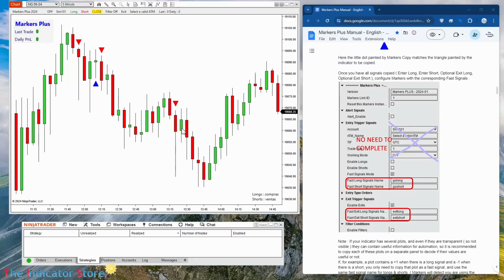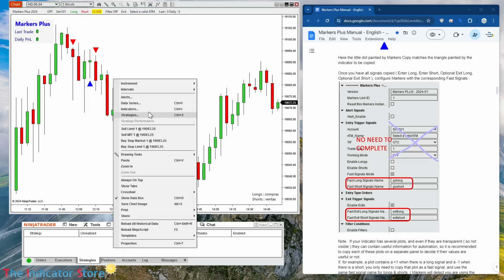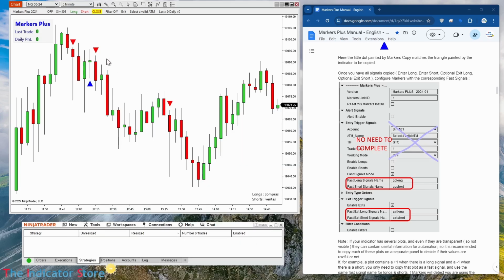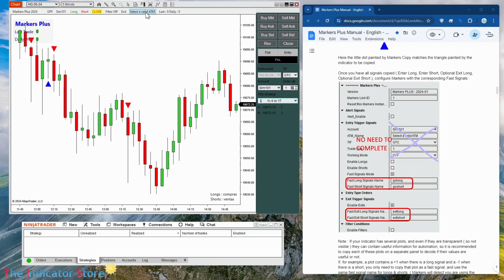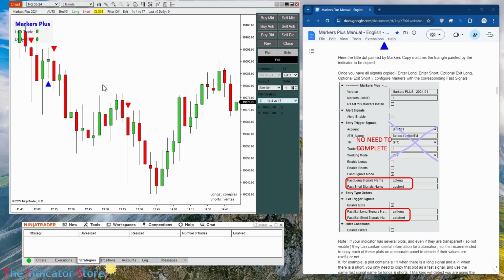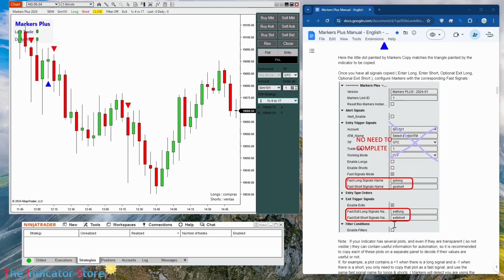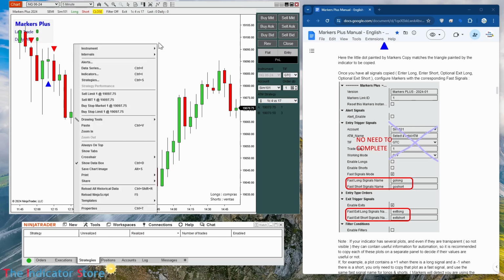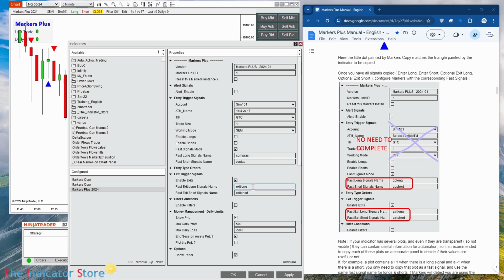Markers - Tutorial #4 - ENGLISH